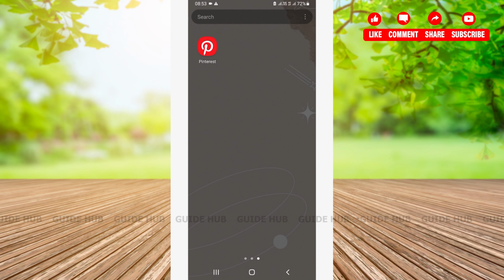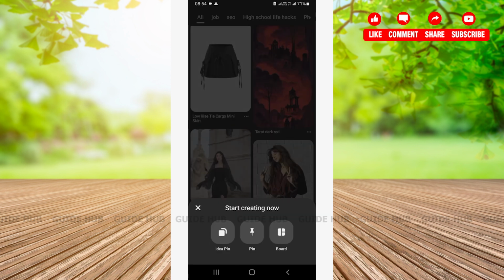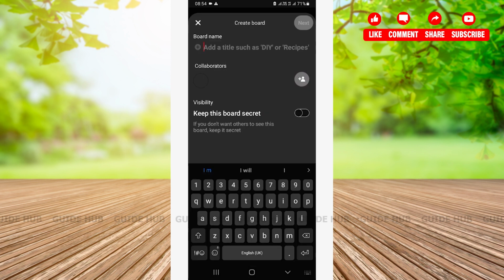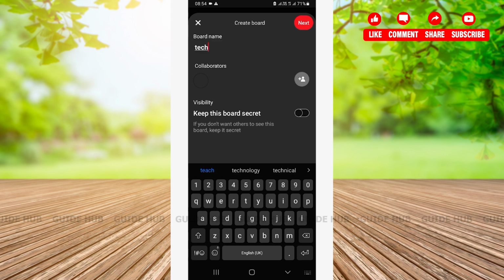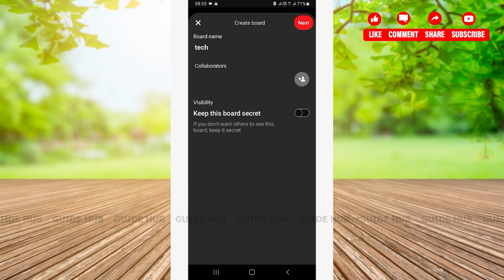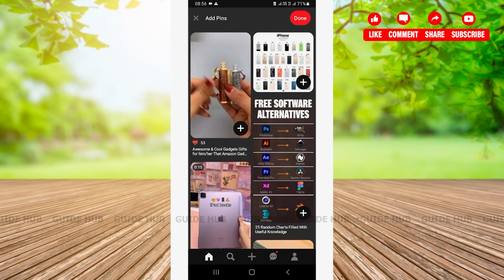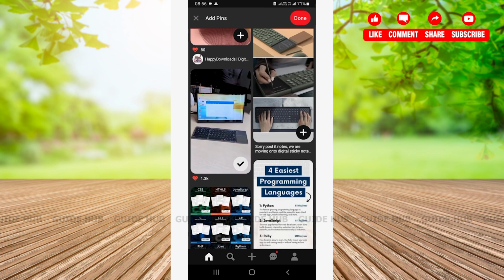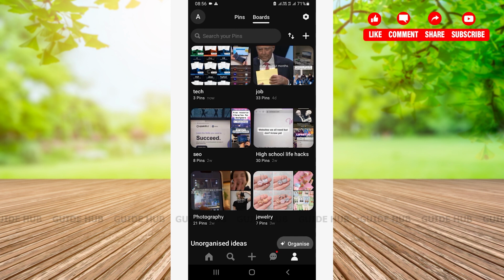How To Create Board On Pinterest 2023 | Make Pinterest Boards | Pinterest App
"How To Create Board On Pinterest 2023 | Make Pinterest Boards | Pinterest App" - A Tutorial Video by Guide Hub.

A tutorial video for the process to create your own Pinterest board.